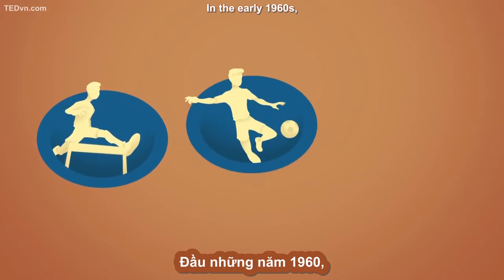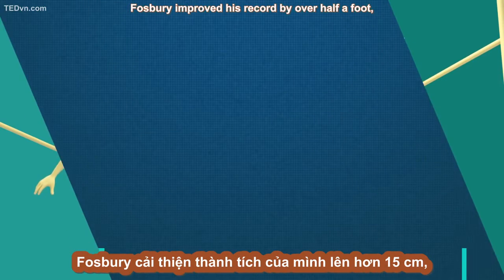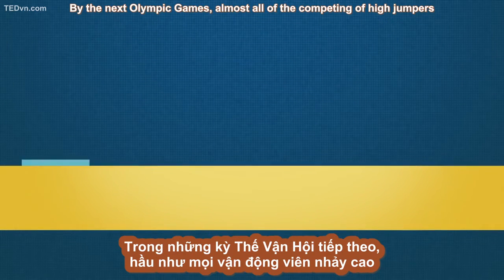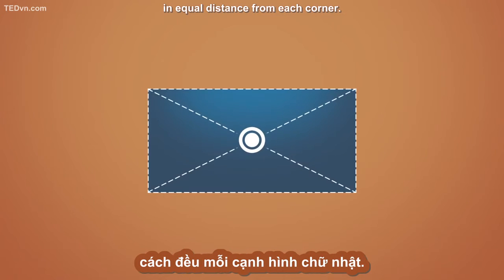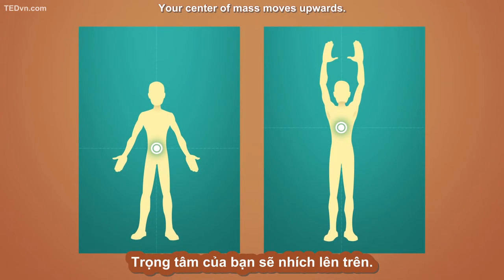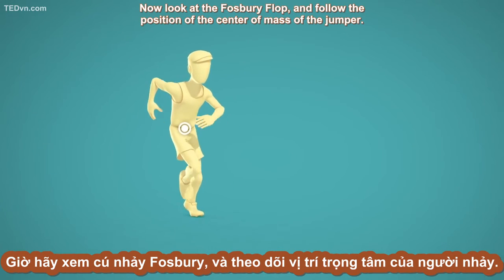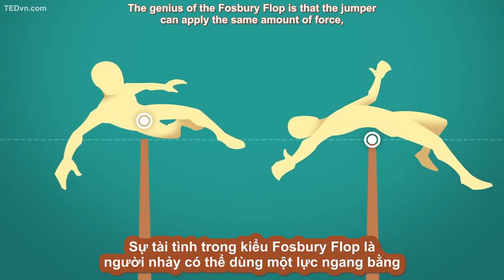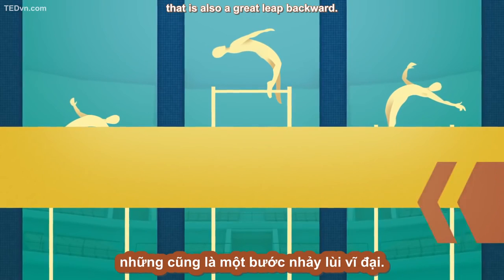018 - [TED Ed Vietsub] Phá kỷ lục thế giới bằng vật lý Asaf Bar Yosef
018 - [TED Ed Vietsub] Phá kỷ lục thế giới bằng vật lý   Asaf Bar Yosef